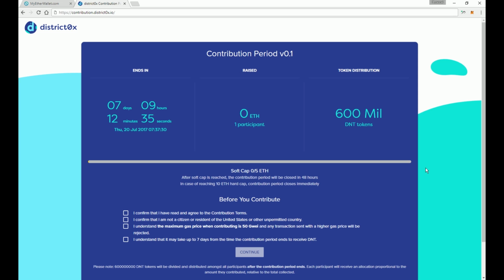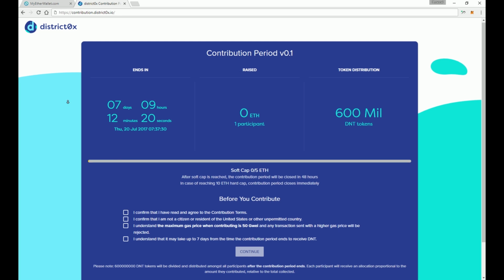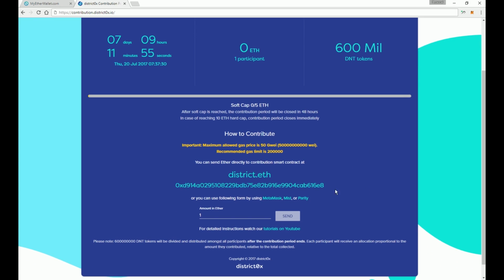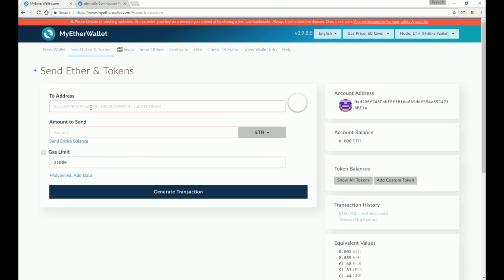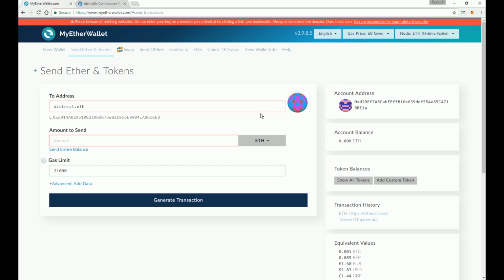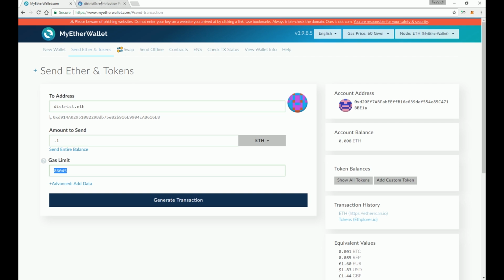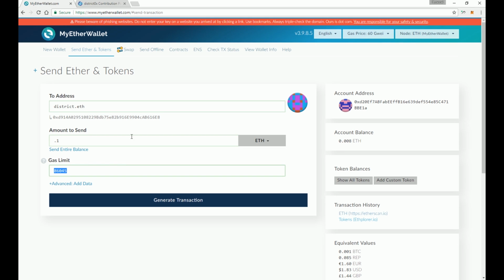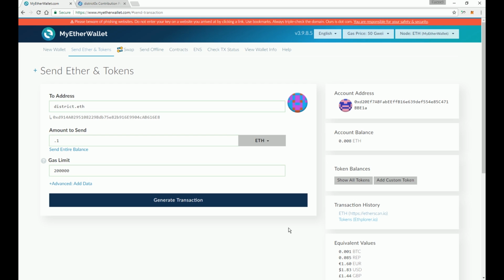district0x Network Contribution Period Tutorial - MyEtherWallet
The district0x Network is a collective of decentralized marketplaces and communities powered by Ethereum, Aragon, and IPFS. This video gives a quick walkthrough showing how to participate with MyEtherWallet in our contribution period on July 18th at 3:00 PM UTC.